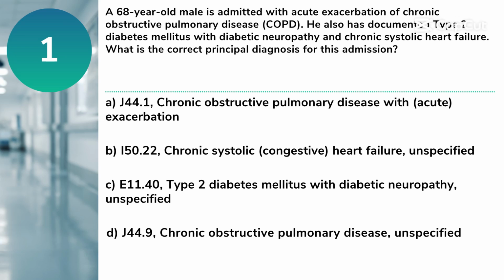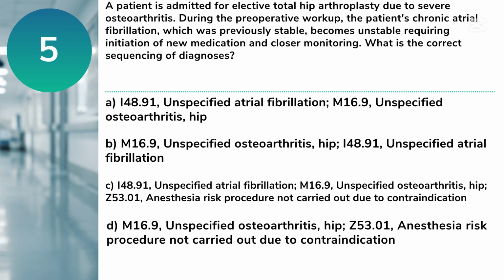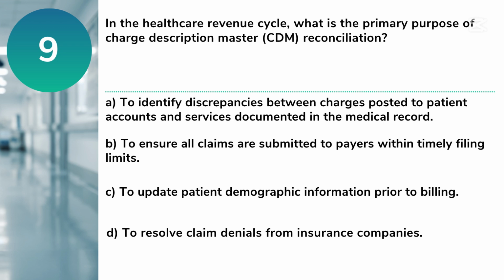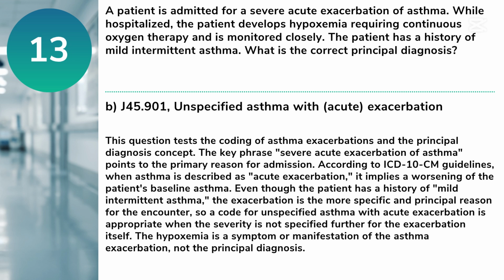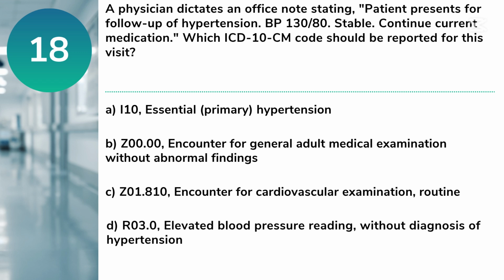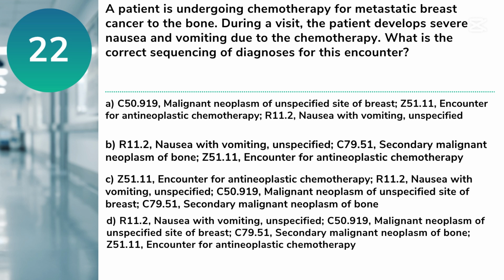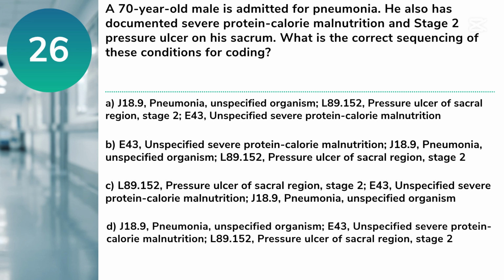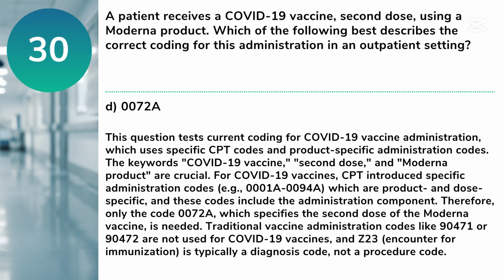CCA Coding Exam - Certified Coding Associate Practice Test (30 Difficult Questions)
Preparing for the Certified Coding Associate (CCA) exam requires mastering complex coding guidelines and applying them to real-world medical scenarios. In this video, you’ll work through 30 difficult CCA practice questions with full explanations, helping you strengthen your skills in ICD-10-CM, CPT, and HCPCS coding, as well as compliance and documentation principles. Each question is designed to test your ability to identify the correct codes, apply sequencing rules, and understand the logic behind coding decisions—ensuring you’re ready for exam day.

The practice test covers a wide range of advanced topics, including principal diagnosis selection, CPT coding for surgical and diagnostic procedures, sepsis sequencing, present on admission (POA) indicators, global surgical package rules, E/M coding, wound repair and debridement, HCPCS Level II codes, compliance issues like upcoding, CDI queries, revenue cycle management, and coding conventions such as Excludes1 notes. It also reviews coding for chronic conditions, complications, psychiatric disorders, obstetric emergencies, cancer treatment, and COVID-19–related coding scenarios. These are the types of difficult, high-level questions that challenge test-takers and help refine coding accuracy and decision-making.

This video is ideal for medical coding students, CCA exam candidates, and healthcare professionals seeking to reinforce their knowledge for certification or continuing education. By practicing with detailed explanations, you’ll not only prepare for the test but also gain a deeper understanding of coding guidelines and compliance practices used in real clinical settings.

Be sure to subscribe for more CCA, CPC, and medical coding practice exams, share this video with classmates or colleagues preparing for certification, and leave a comment with the topics you’d like covered in future coding study sessions.